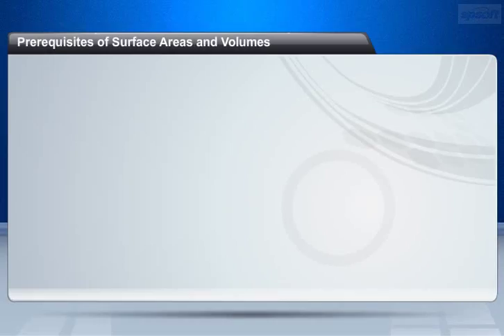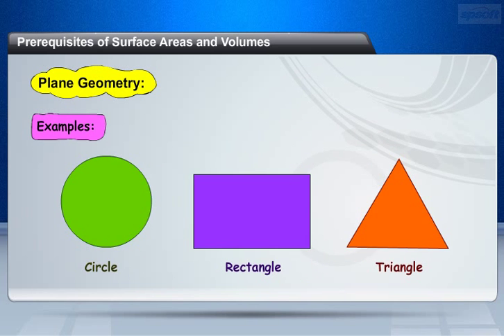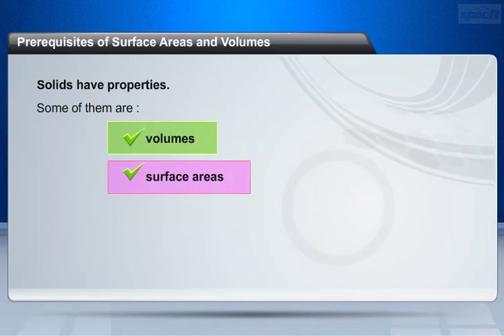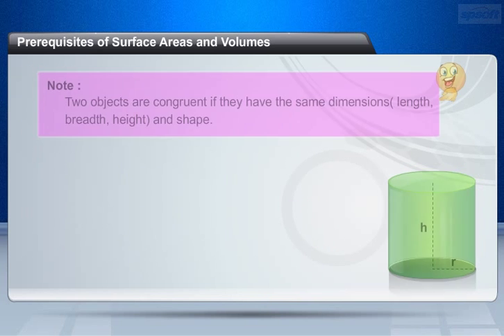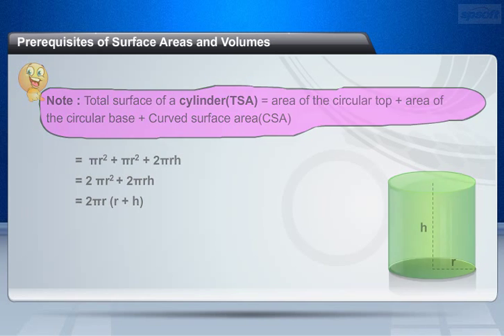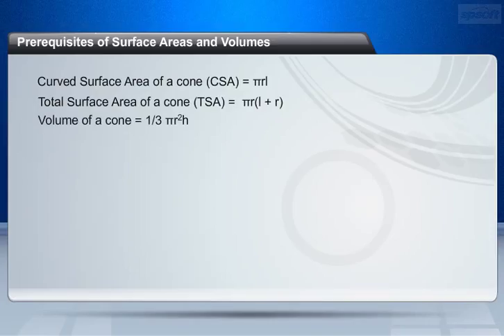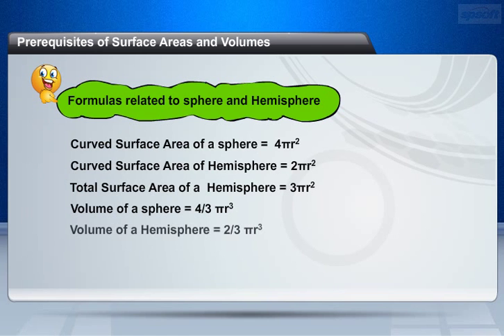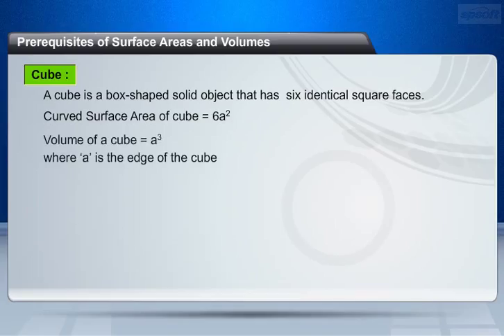Surface Areas and Volumes - Part 2